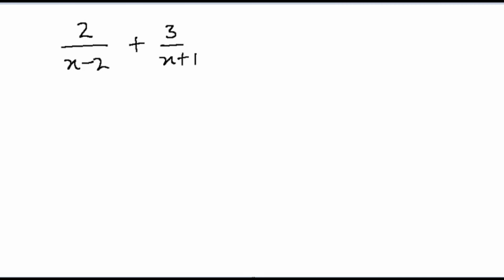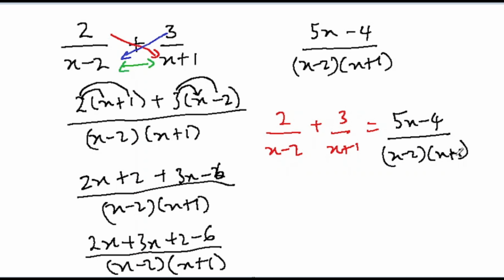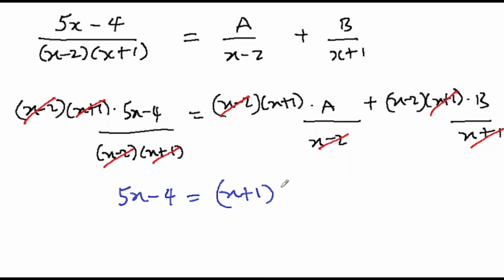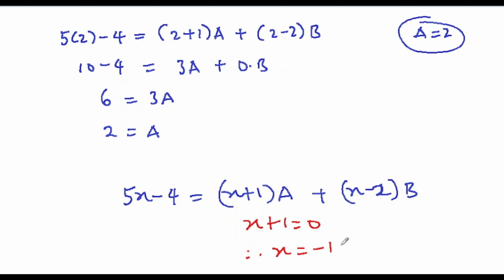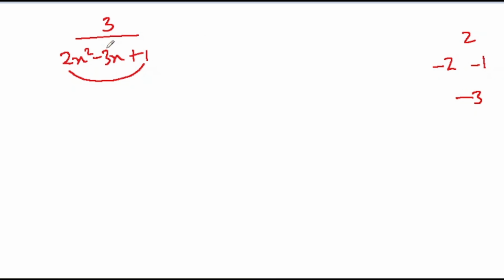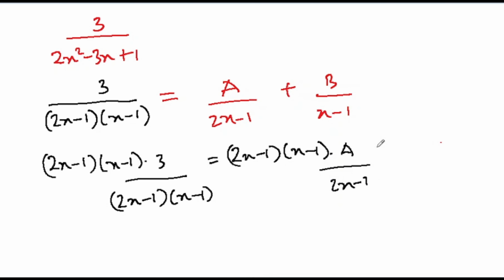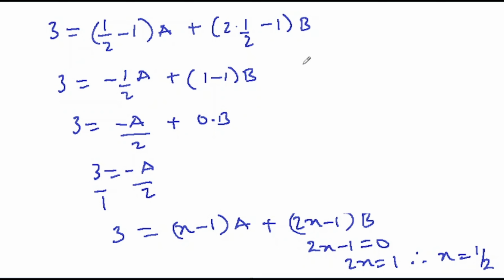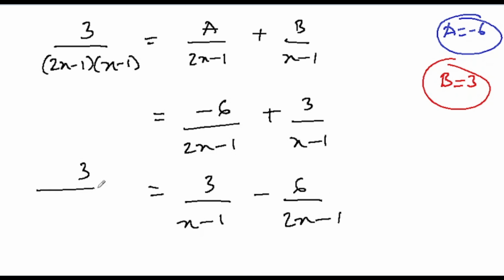Partial fraction Decomposition well explained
00:00 Introduction
00:17 Addition of Algebraic fractions
02:54 Example I
08:06 Example II